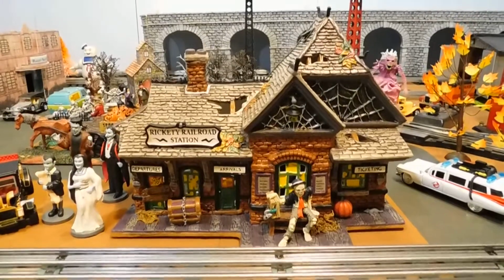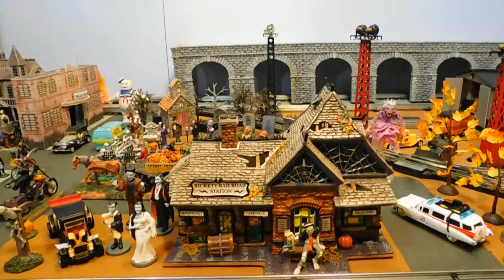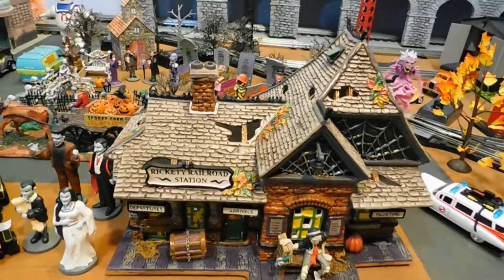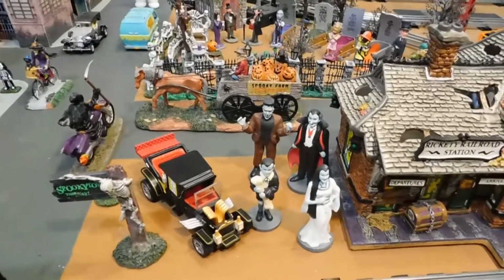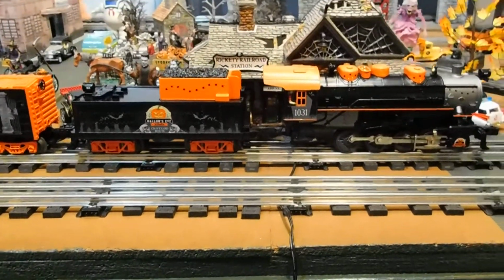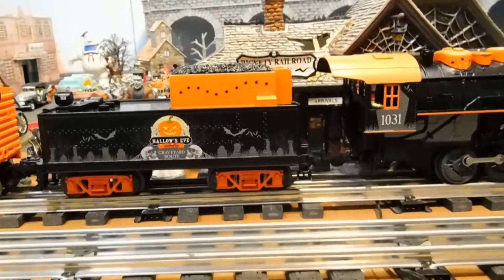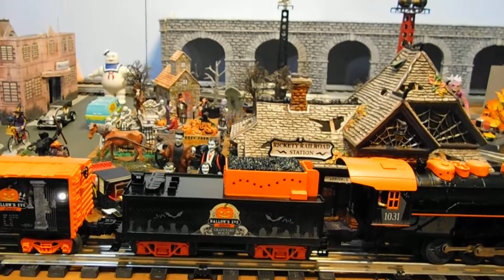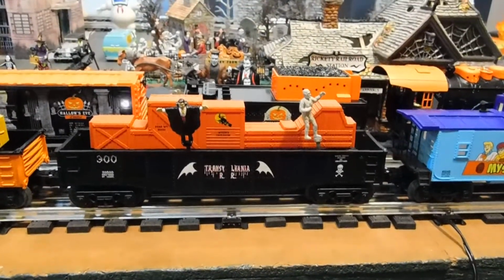Halloween Special on The Milwaukee North Western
Got a new spooky station from Dept 56 for this year's Halloween set-up - The Rickety Railroad Station with lights and sound. Also running my new Lionel Hallow's Eve Graveyard Route set along with the Scooby-Doo The Mystery Machine set I bought last year. What a blast! Enjoy! Opa Fritz